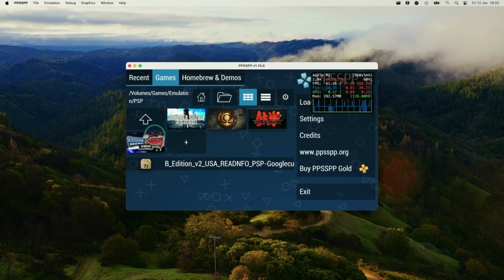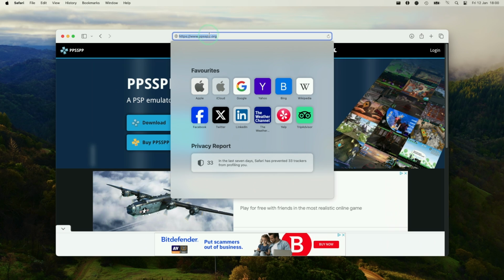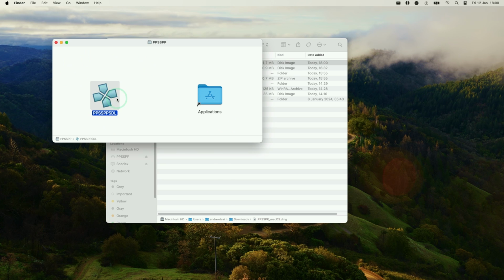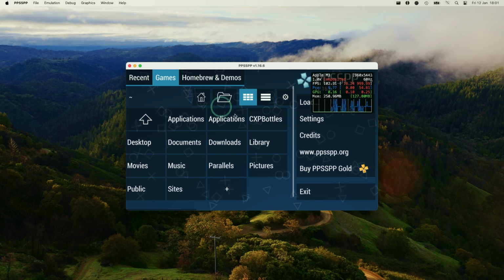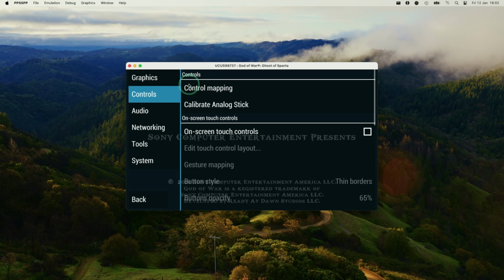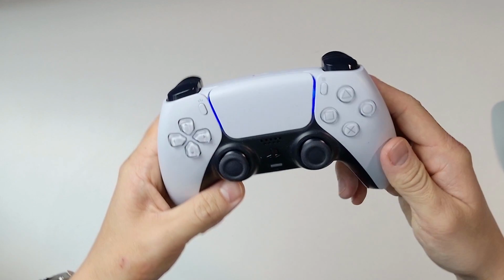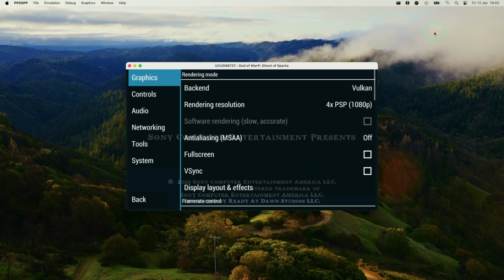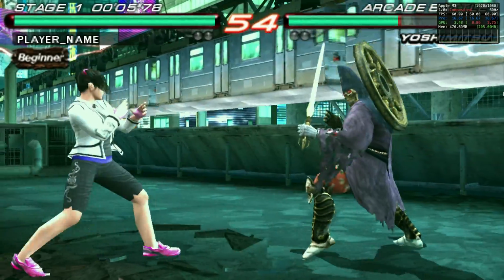How to emulate Sony PSP games on Mac (PPSSPP)